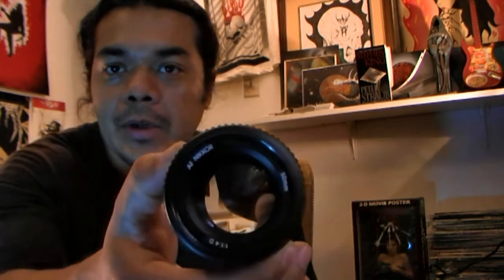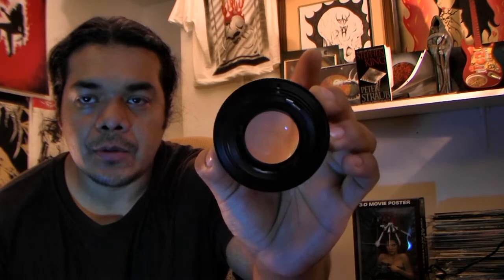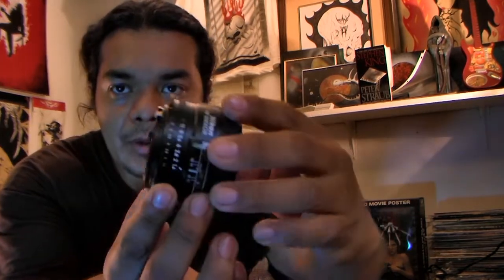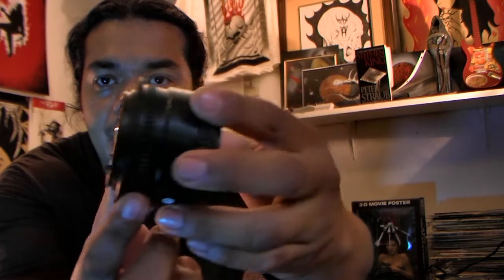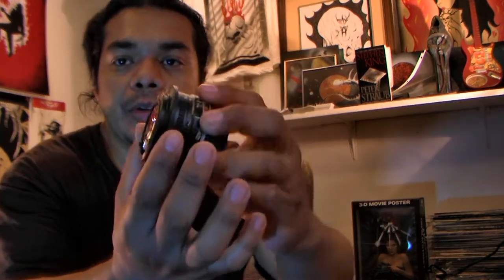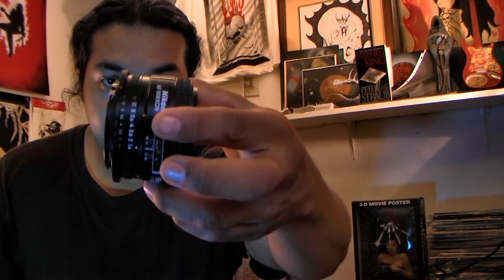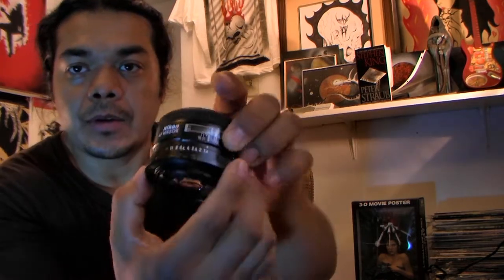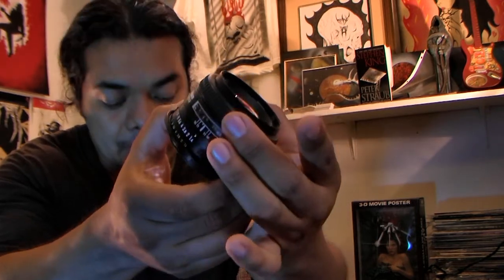Nikon Lens 50mm f1.4 Full review with sample clips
Full review of Nikon 50mm 1.4 lens for video at night. Footage samples are unprocessed files straight from the camera. Location is downtown Chicago and my settings are f4.0 for the first clip then to f1.4 for the last. ISO 1600, Canon 600d.